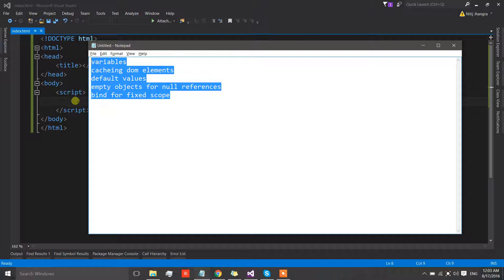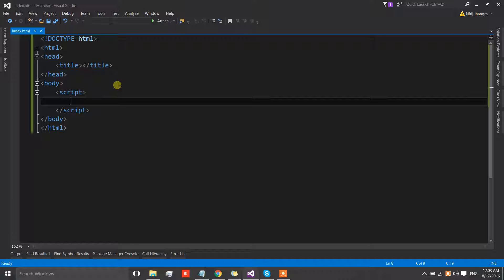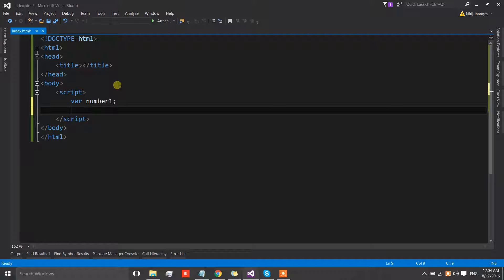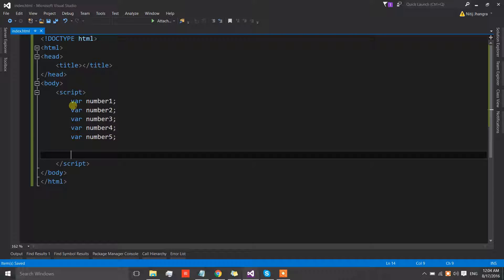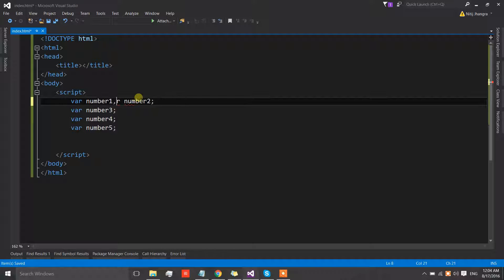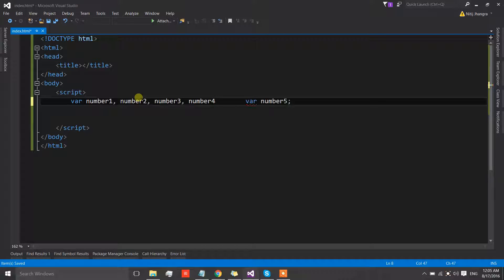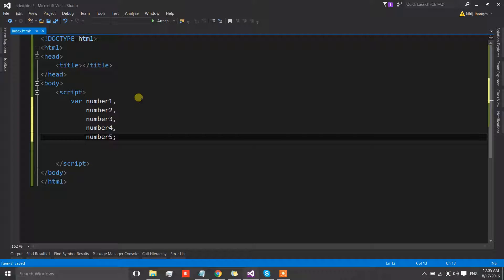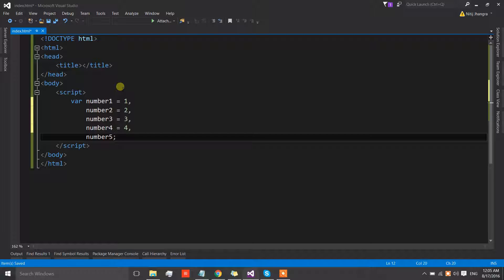JavaScript Best Practices | Part 1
This video explains about some of the best coding practices that we could follow when programming in the JavaScript language.